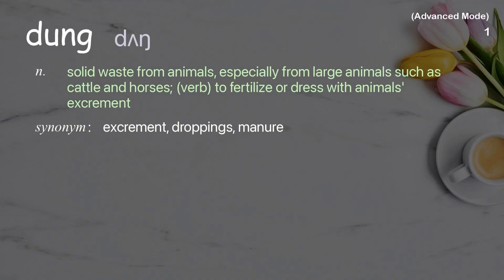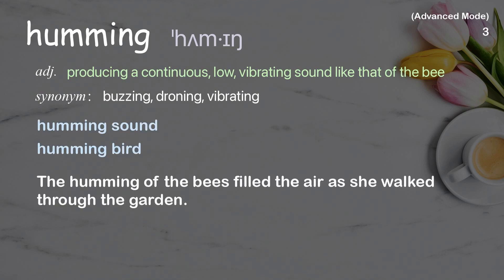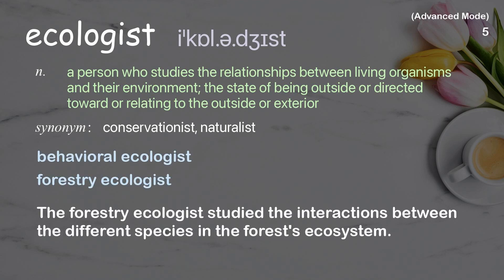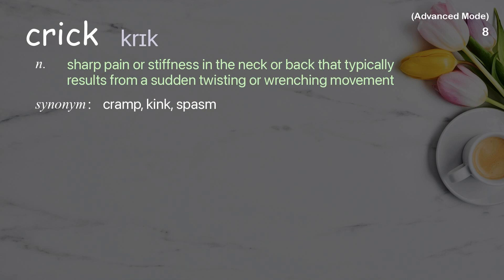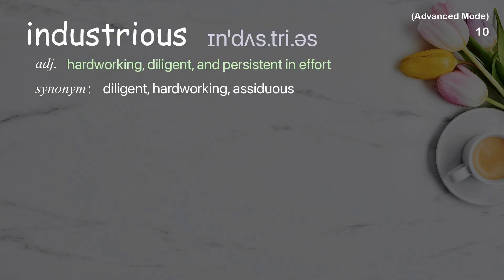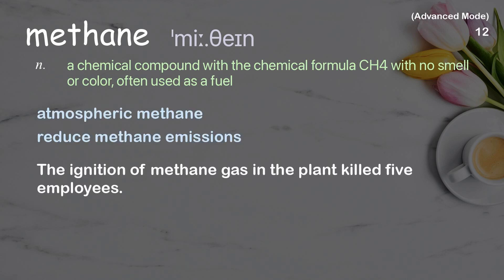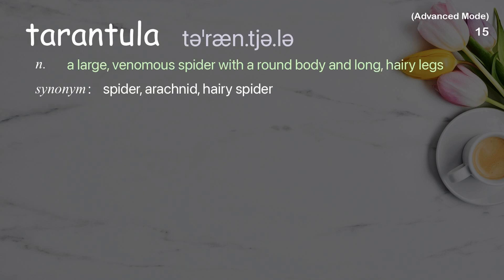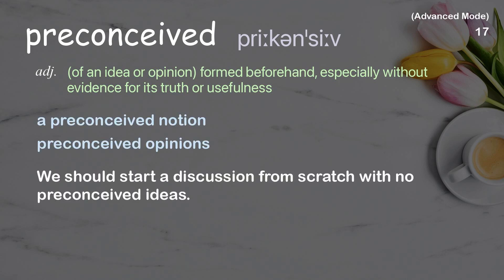17 Advanced Academic Words Ref from "Renata di Tullio: Por qué deberíamos comer más bichos | TED"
■PLEASE NOTE

■Reference Source
Renata di Tullio: Por qué deberíamos comer más bichos | TED Talk